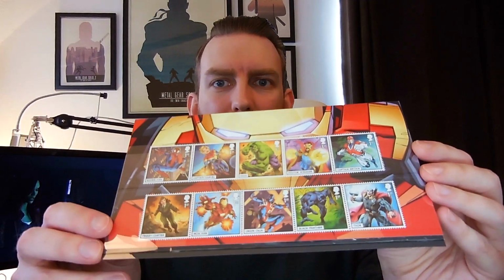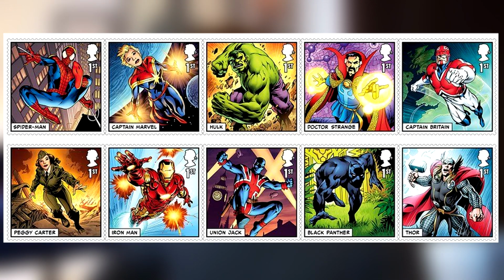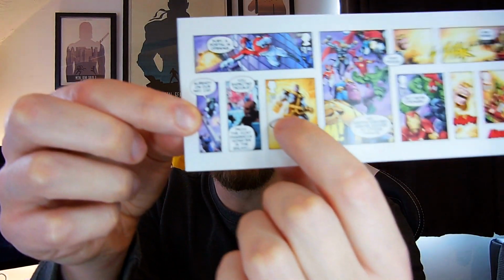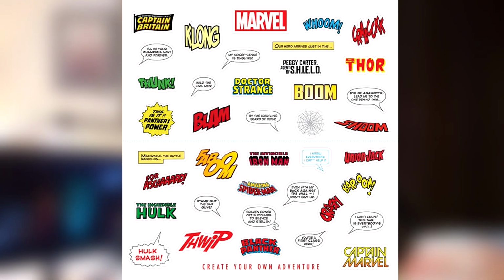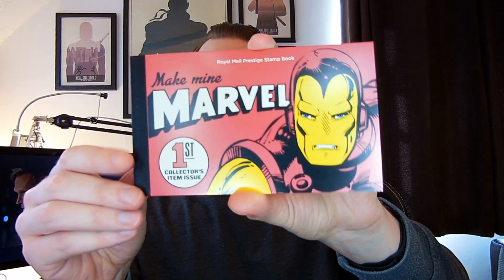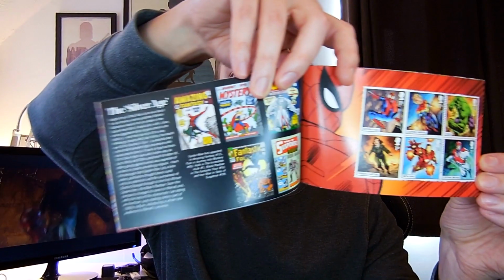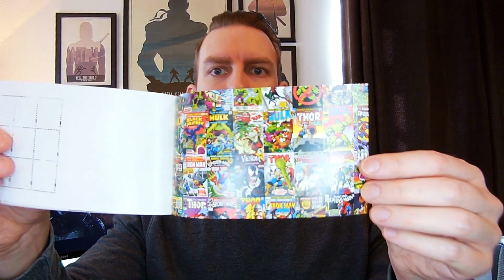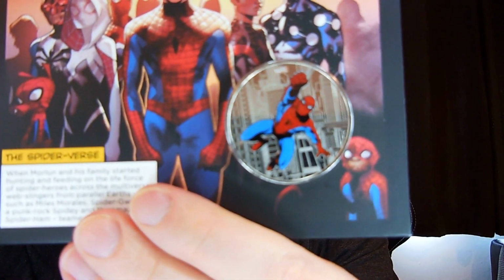Royal Mail Marvel Stamps! (Marvel 80th Anniversary)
Let's take a look at the Marvel Stamps released by Royal Mail for Marvel's 80th Anniversary!

Please click Like if you enjoyed.. 👍
Drop a Comment.. 📝
Share with awesome people.. ❤️
& Bing my bell for notifications! 🔔

Cheers!